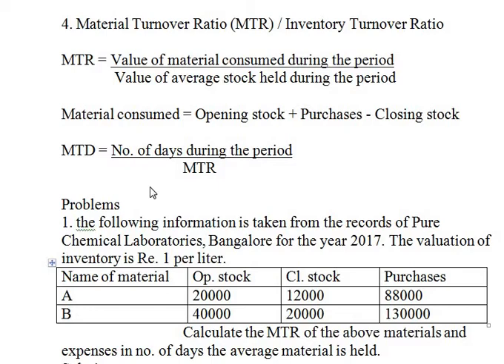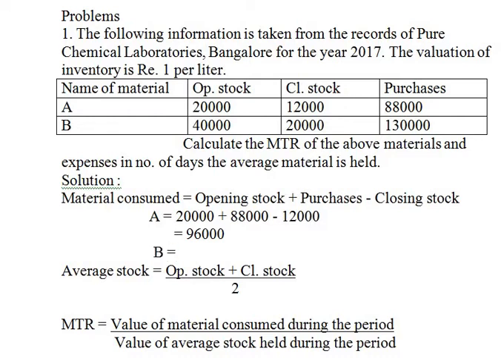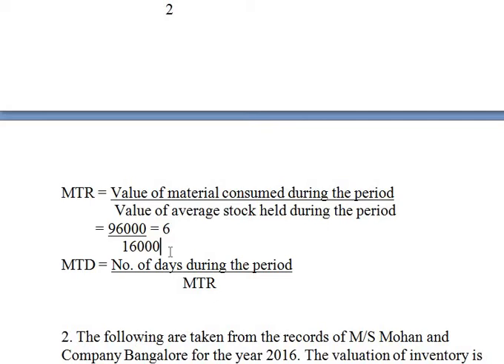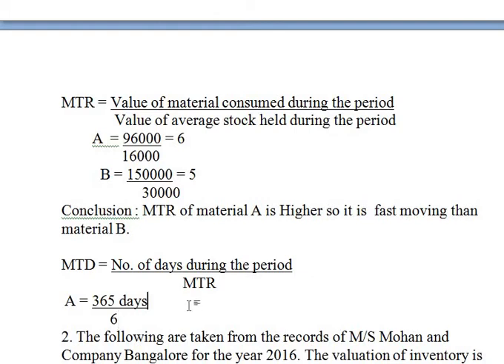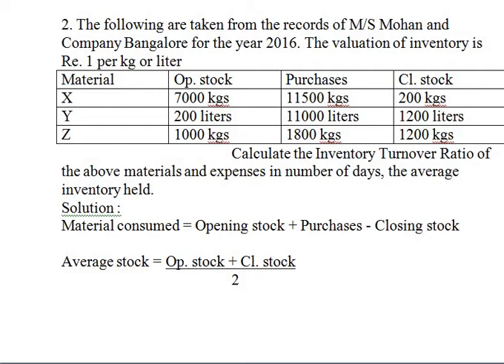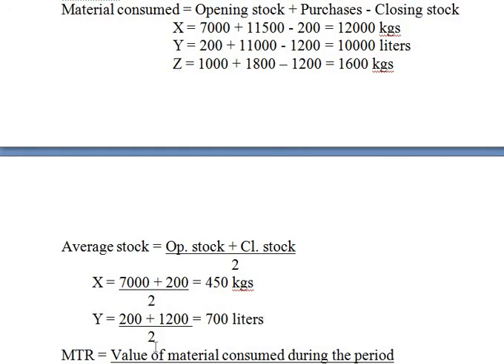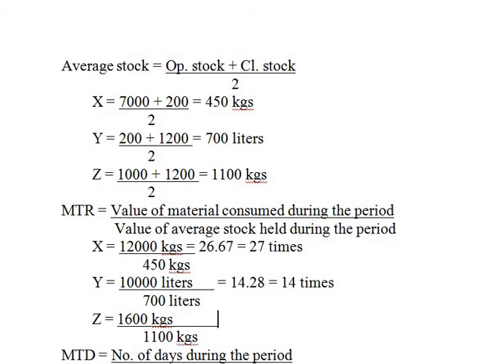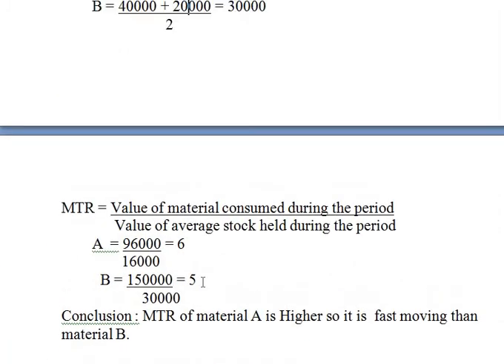Class 32 Unit 3 Problems on MTR